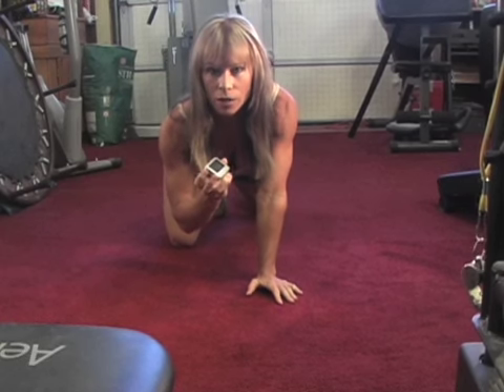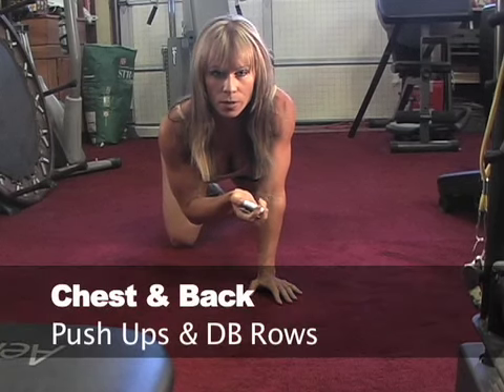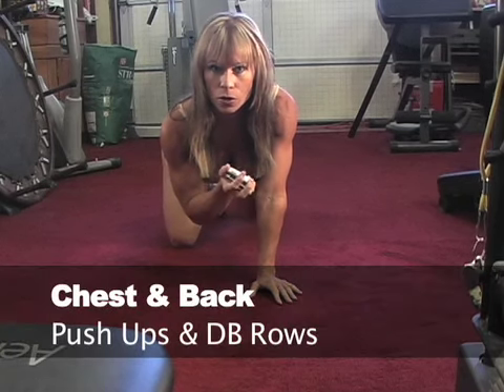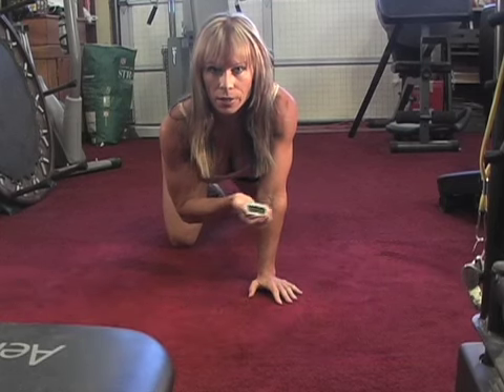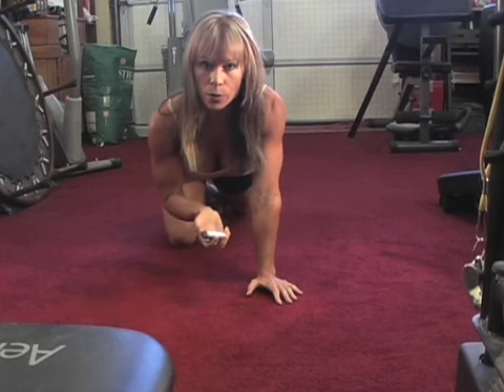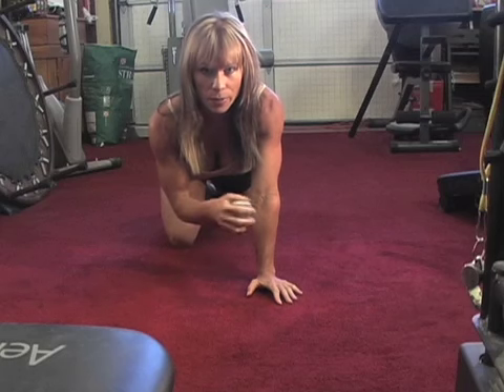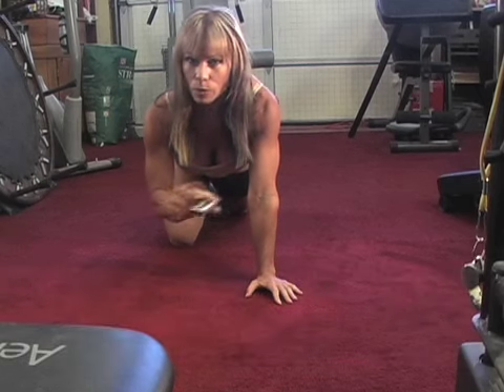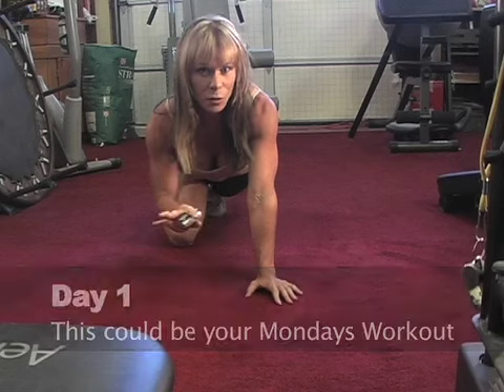3 Minute Workout- Day 1- Chest & Back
This is Day 1 of the 3 Minute Workout Series called "NO MORE EXCUSES"!
You can use this workout as your Monday workout or you can take all the Days 1-6, and spread them out over your whole day and do that 2-3 times per week, or you can do them all at once for a 25-30 minute workout... and do that 2-3 times per week. All kinds of ways you can use this series.

If you have a hard time finding time to workout, or dread working out, or don't have any money for a gym membership, or find it hard to leave the office to get your workout in, or have kids that keep you busy with very little time for yourself...

Then this Series if for YOU!

This is a 3 minute workout series for Monday thru Friday or Saturday.

3 minutes a day is ALL you need!

You can spare that... can't you?

These workouts are quick, to the point, and effective!

Watch this clip to see Day 1 of this series and then 5 more clips after that for the weekly series that you can use to get your workouts done even with a busy schedule.

Try it... and see if you can GET RESULTS in just as little as 3 minutes a day... 5-6 days a week!

Clifta Coulter Perez
Reno Fitness Trainer
Bootcamp Instructor